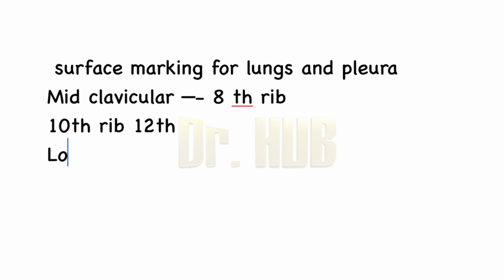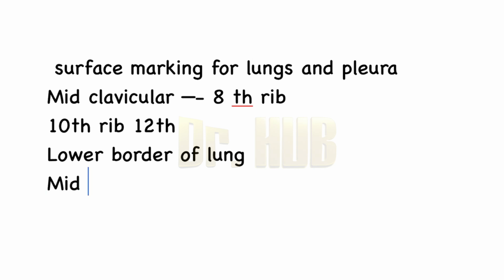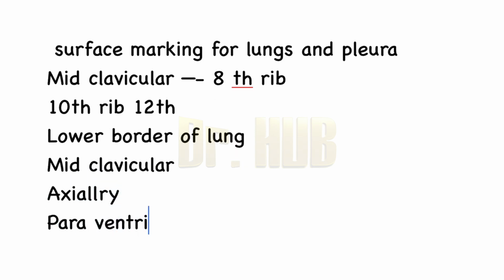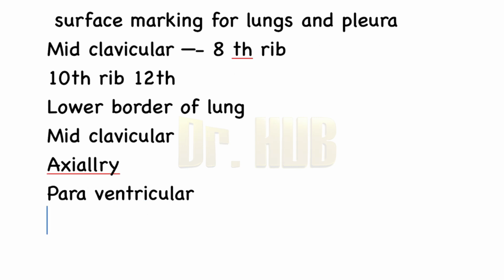Lungs and pleura - Surface marking